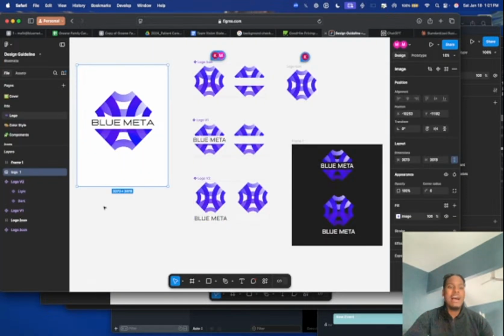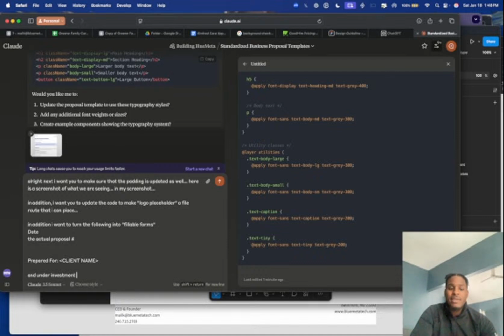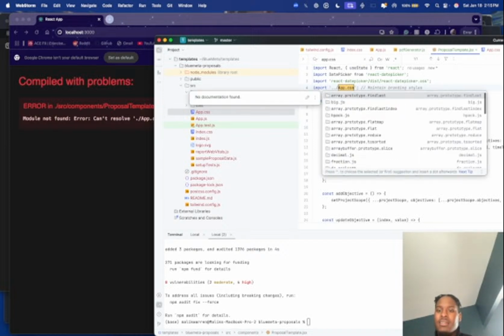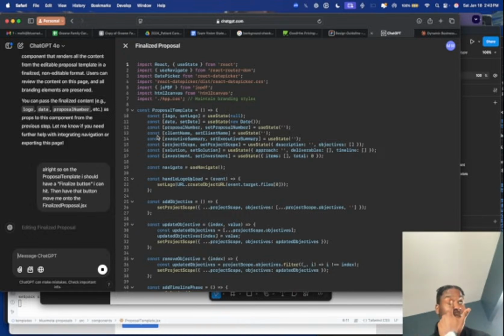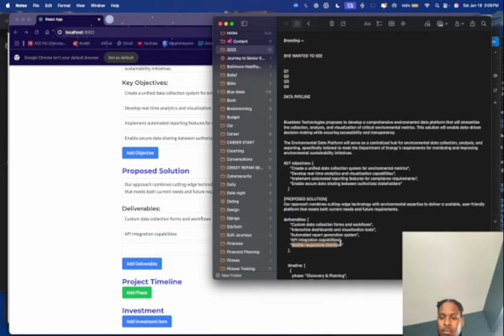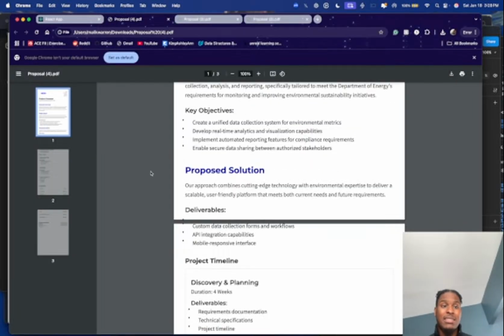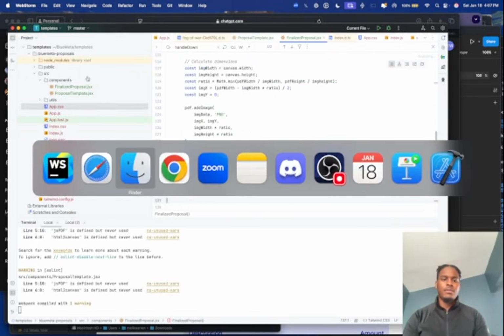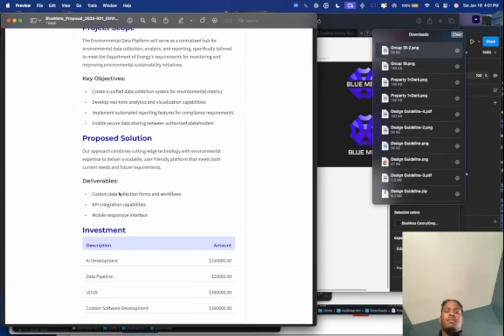Streamlined Proposals with AI: Full Tutorial with Claude, ChatGPT, & Figma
🚀 Transform the way you create business proposals with AI! In this live stream, I show you step-by-step how to automate proposal generation using cutting-edge tools like Claude, ChatGPT, and Figma. Save time, streamline your workflow, and impress your clients with professional proposals.

🔥 What You'll Learn:
- How to draft business proposals with Claude and ChatGPT
- Designing sleek, branded proposals in Figma
- Practical tips for integrating AI into your business process
- Join my **free Skool community** to learn even more about leveraging AI for your business!

I'm building a course to teach you how to use AI to transform your business workflows and scale to the next level. While my AI course is in progress, join my Skool community for **free** and be the first to access tutorials, resources, and a network of like-minded entrepreneurs.

Entrepreneurs, freelancers, business owners, and anyone looking to optimize their workflows with AI-powered tools.